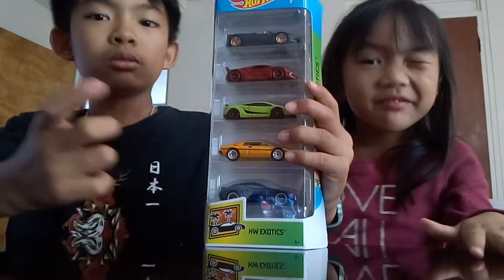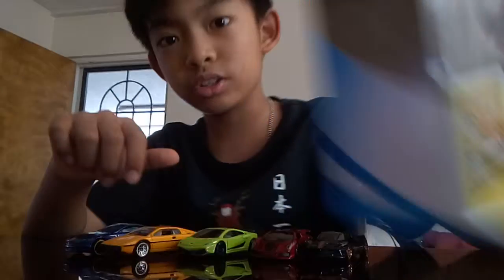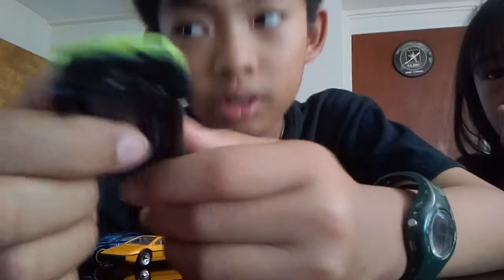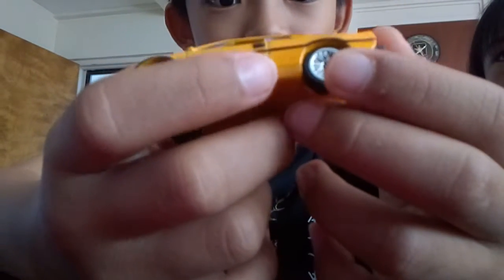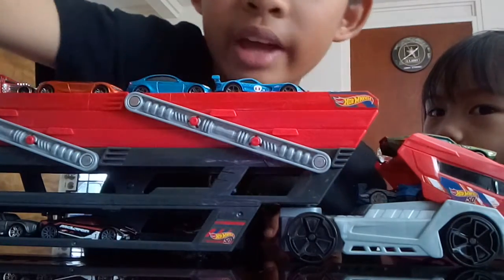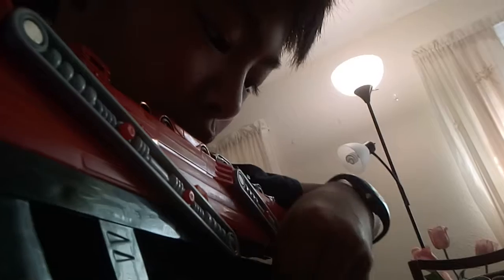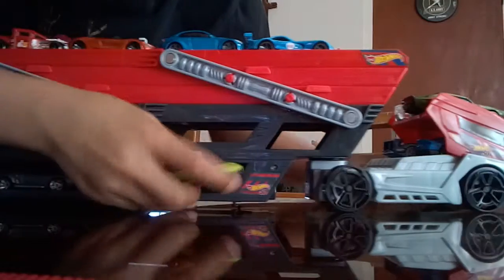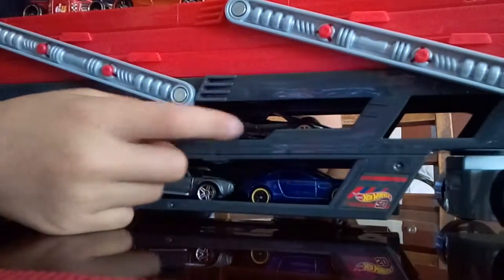Hot Wheels Exotic 5 pack unboxing!